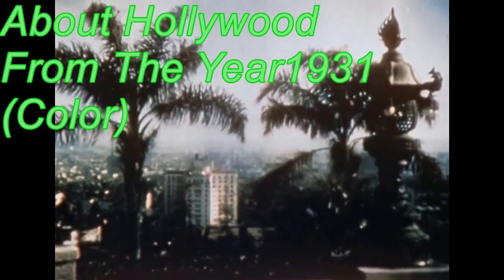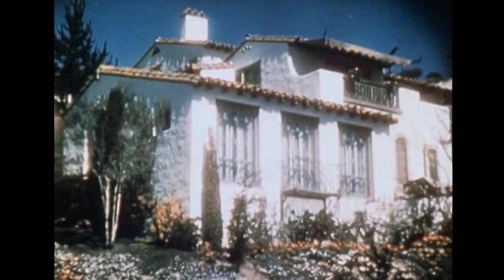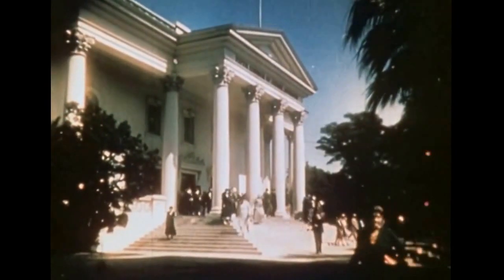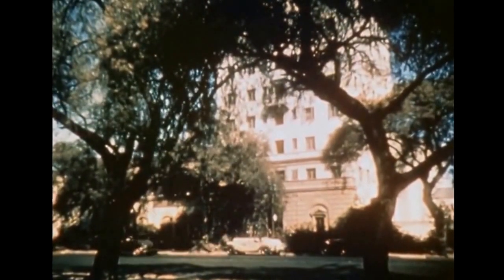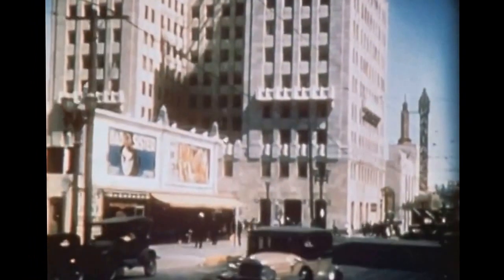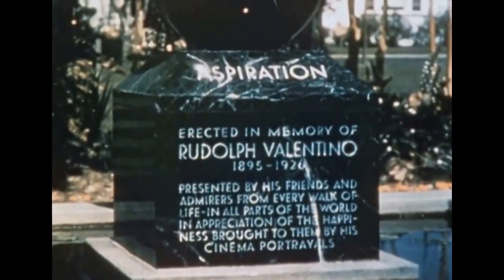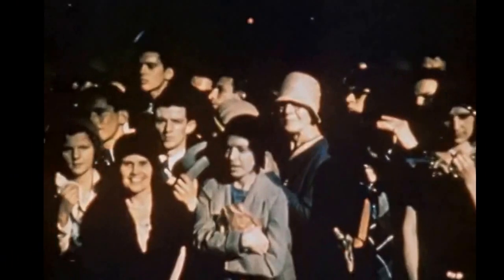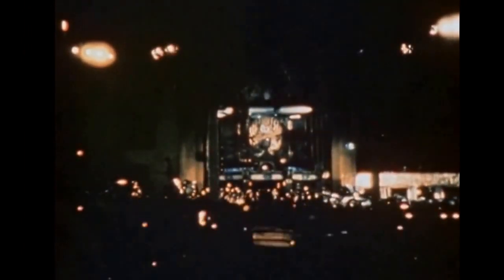About Hollywood From The Year1931 (Color)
An early sound travelogue shot with the Cinecolor process. Cinecolor never was a serious competor to Technicolor, but it did manage to hang on until 1955, mostly being used for cartoons and other short subjects. The last Cinecolor feature film was "The Diamond Queen" 1953.